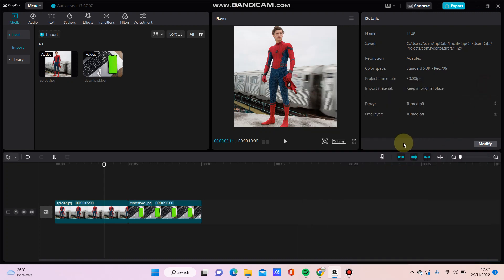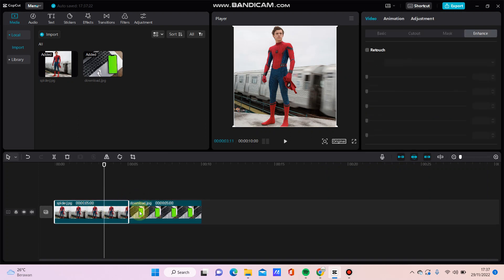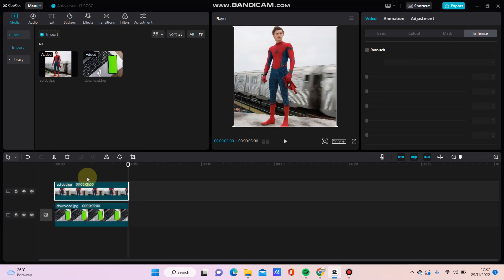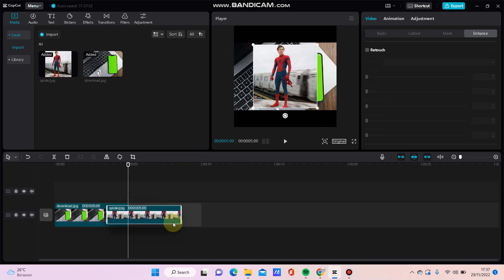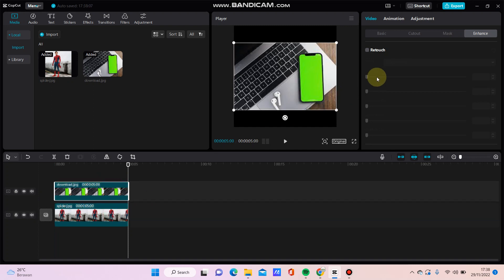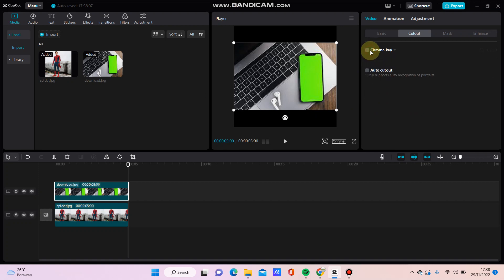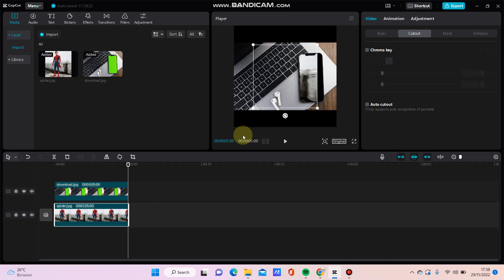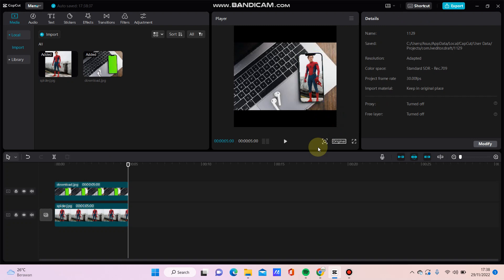Make A Green Screen Overlay In CapCut For PC Tutorial 2022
This tutorial will show you How To Make A Green Screen Overlay In CapCut For PC.